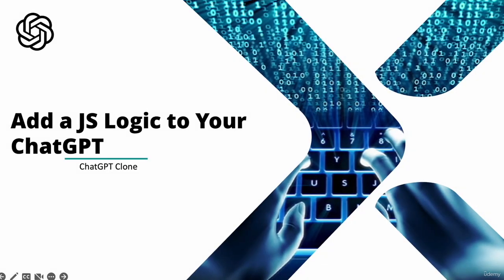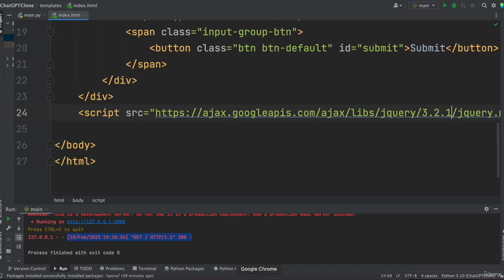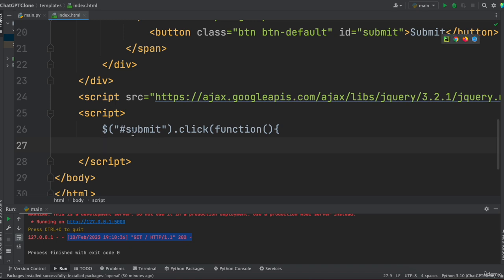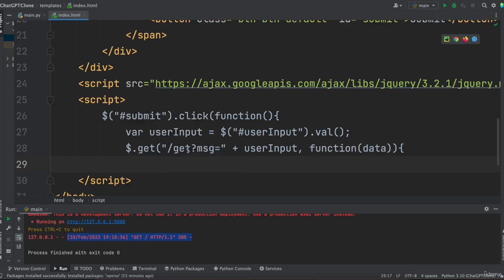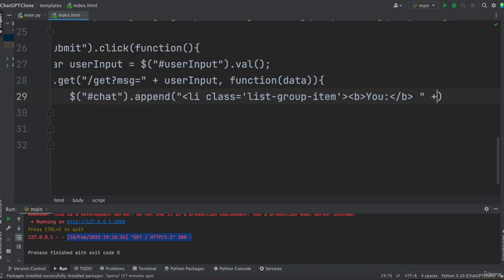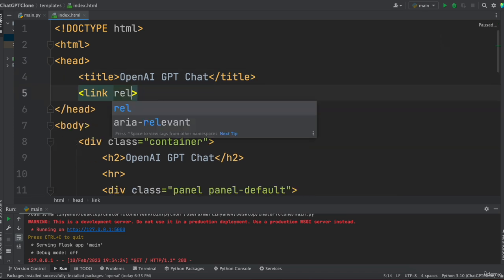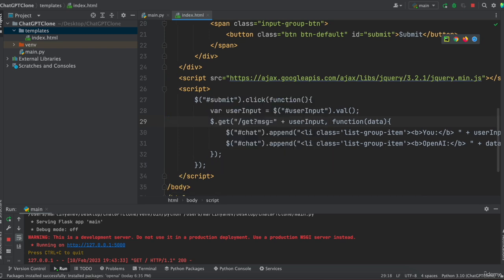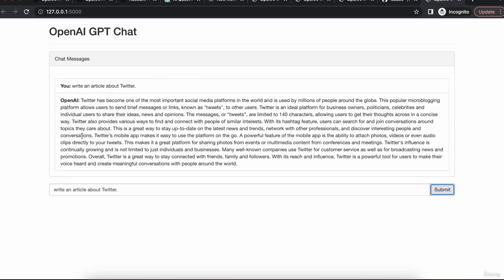11 Add a JS Logic to Your ChatGPT